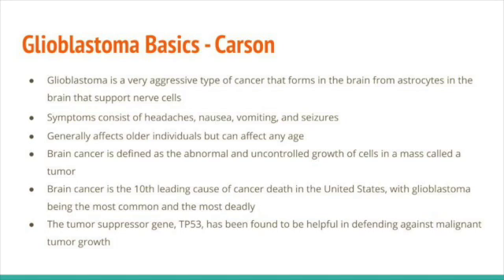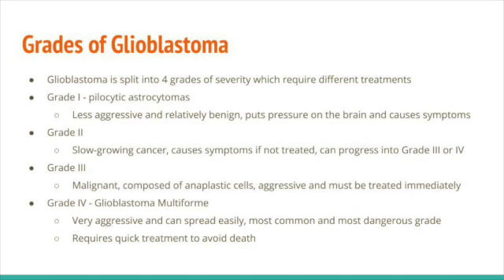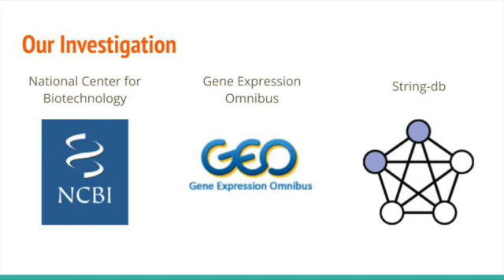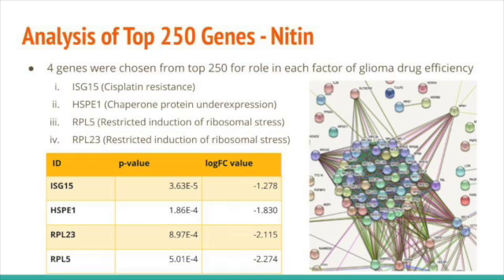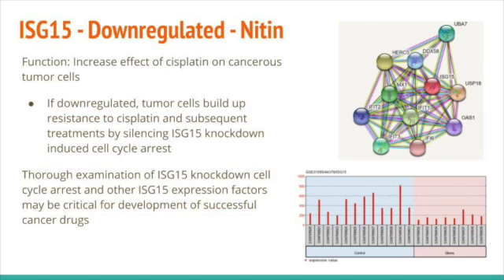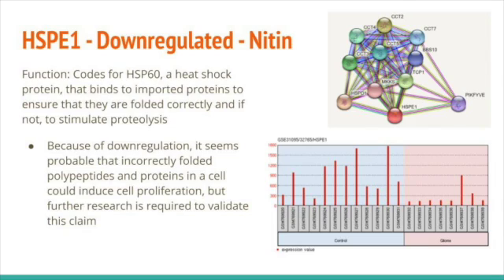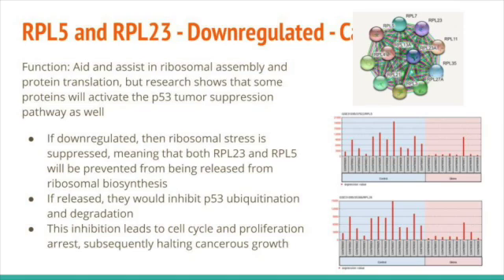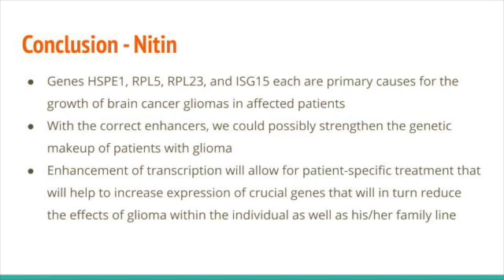Glioblastoma Presentation - Carson Neal and Nitin Potturi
Presentation for Molecular Biology